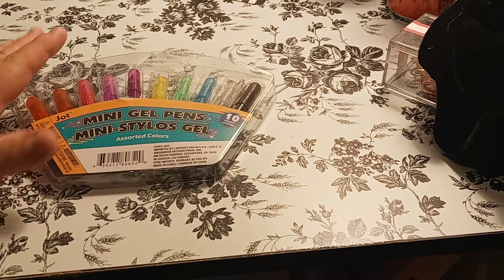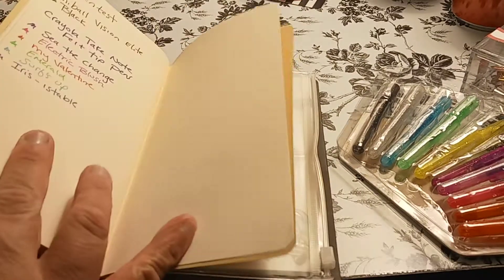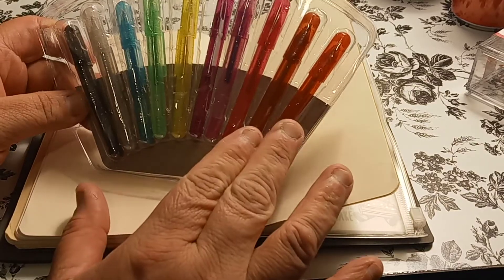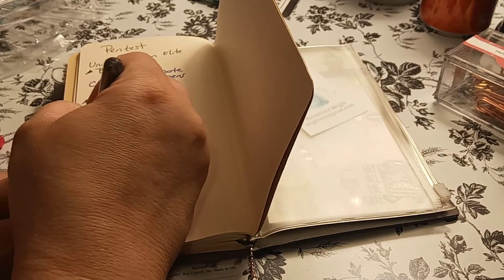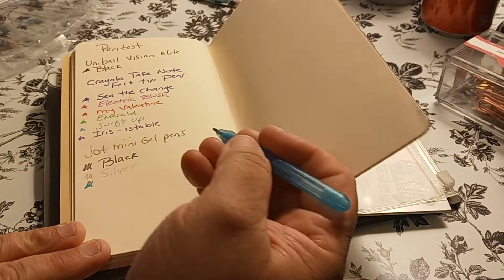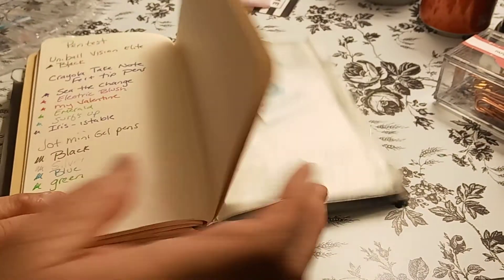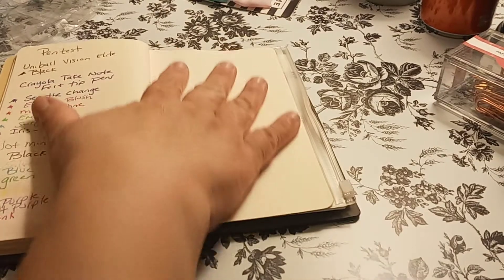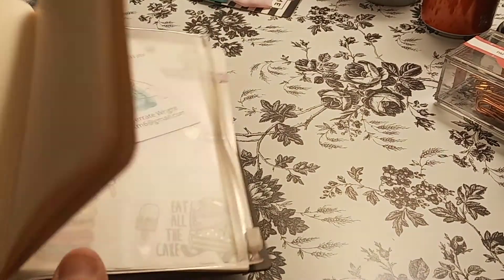Jot Mini Gel Pens / Gel Pen Test in my Traveler's Notebook